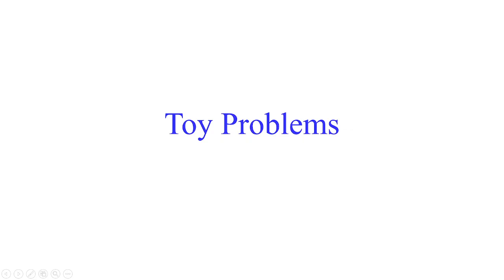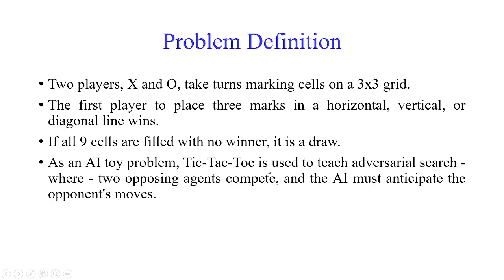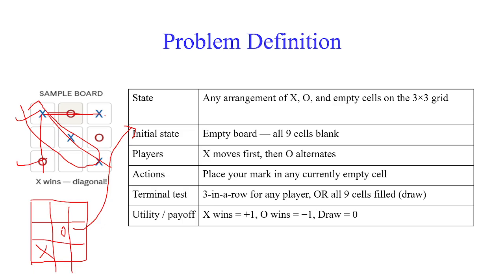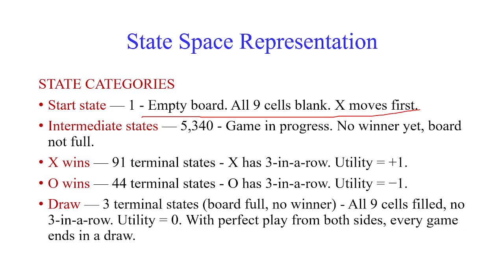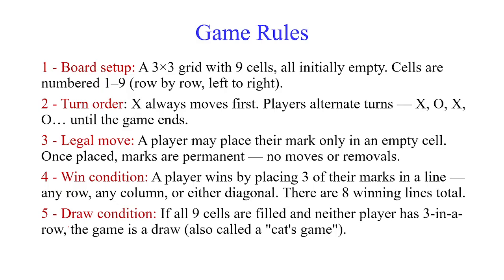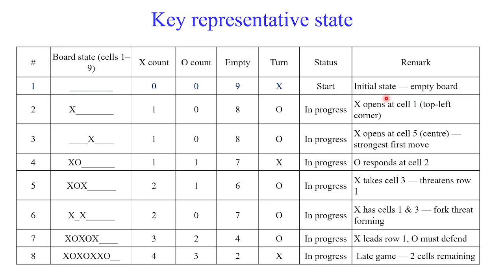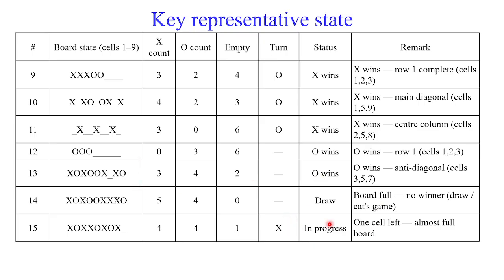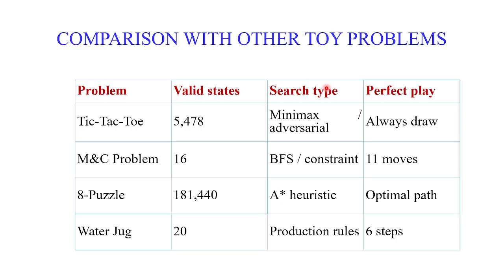Tic tac toe